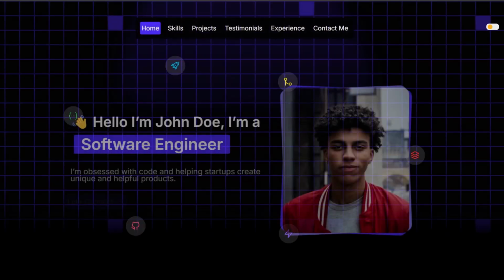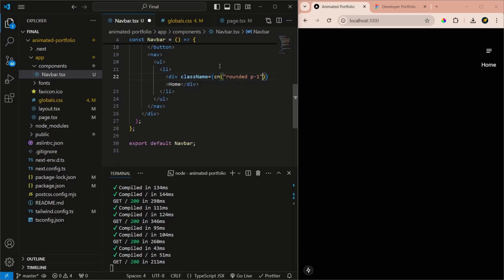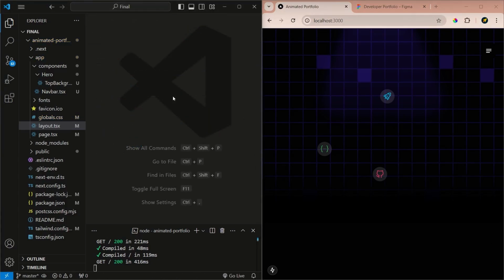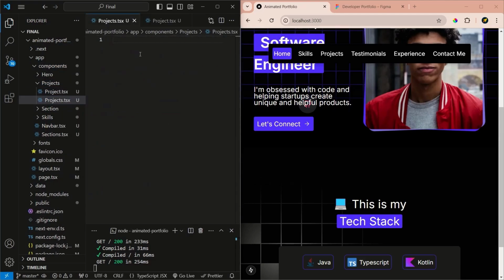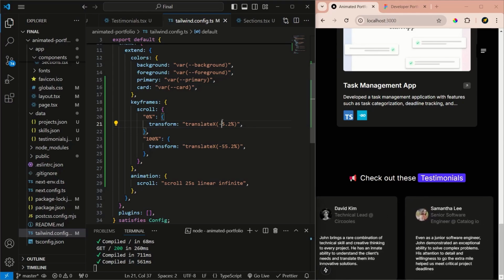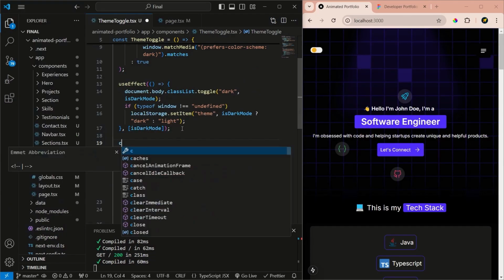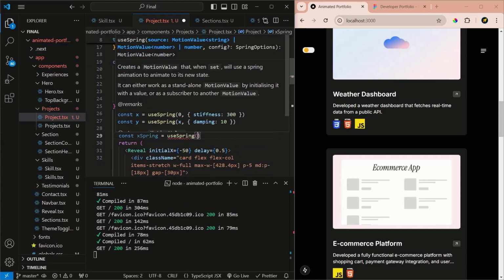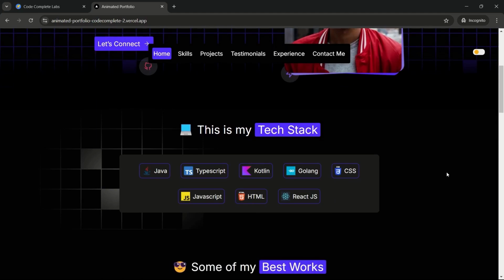Complete Animated React Developer Portfolio | Beginner Tutorial | NextJS, Tailwind & Framer Motion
Chapters:
00:00:00 Intro
00:02:05 Setup
00:11:25 Navbar
00:26:10 Top Background
00:36:28 Hero Section
00:45:35 Skills Section
00:54:22 Projects Section
01:04:22 Testimonials Section
01:13:30 Experiences Section
01:20:38 Contact Section
01:26:45 Theme Toggle
01:34:28 Adding Animations
02:01:10 Deploying
02:05:00 Custom Domain
02:07:28 Conclusion